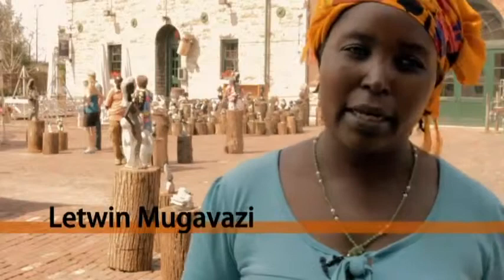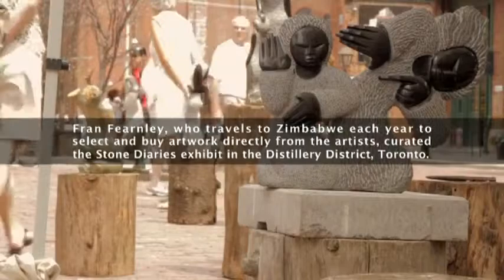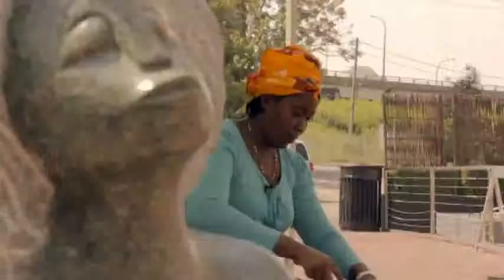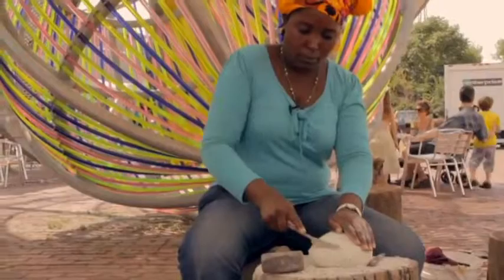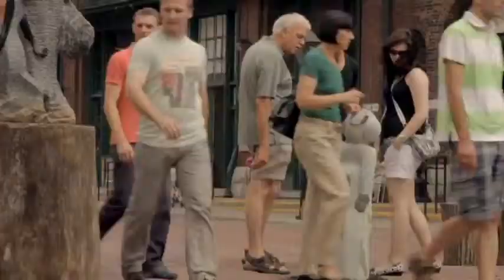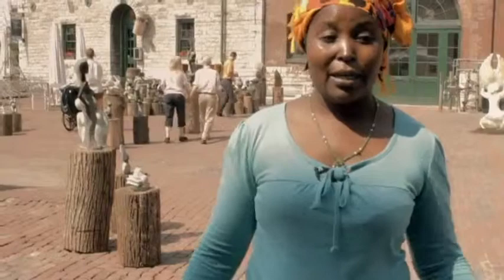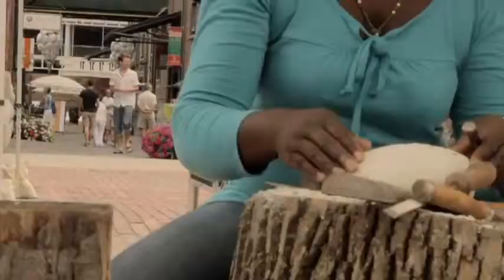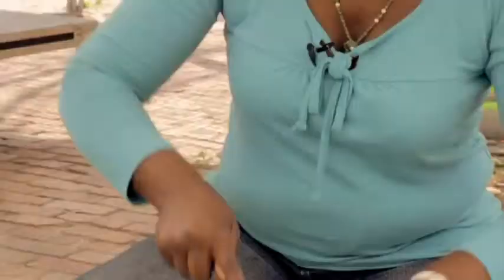The Distillery District hosts first exhibition of Shona sculpture, Stone Diaries, 2011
Internationally exhibited Zimbabwean artist, Letwin Mugavazi, talks about what inspires her.